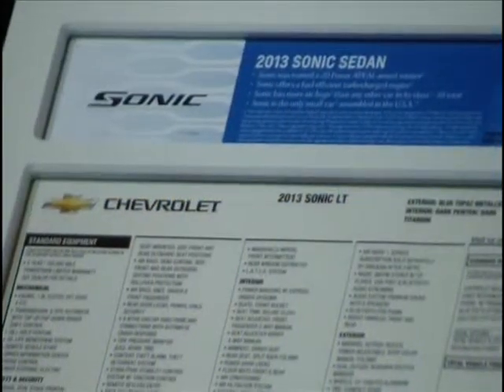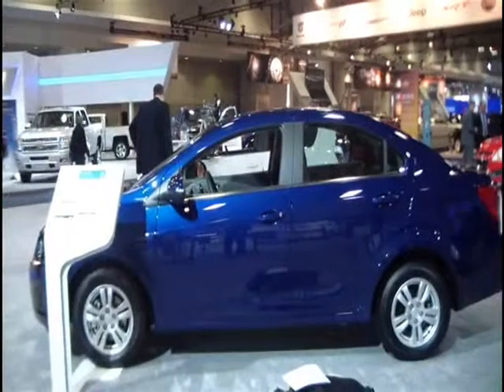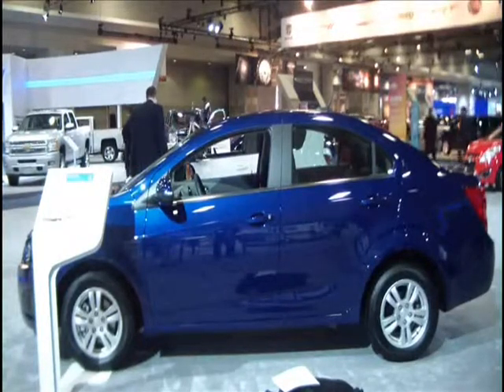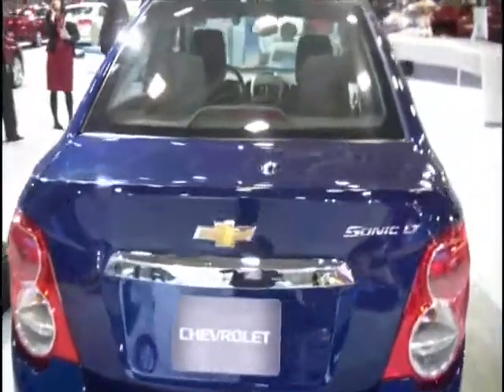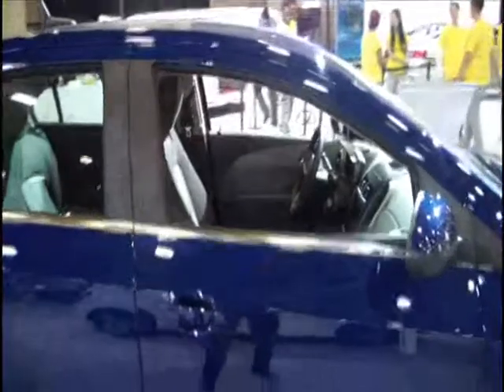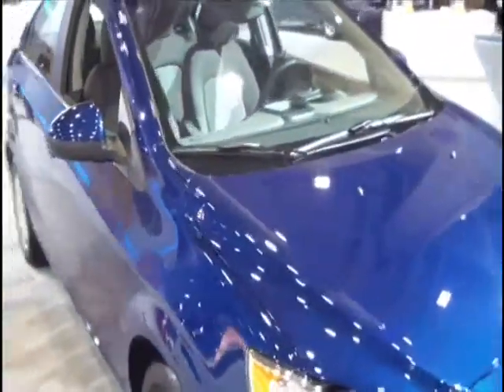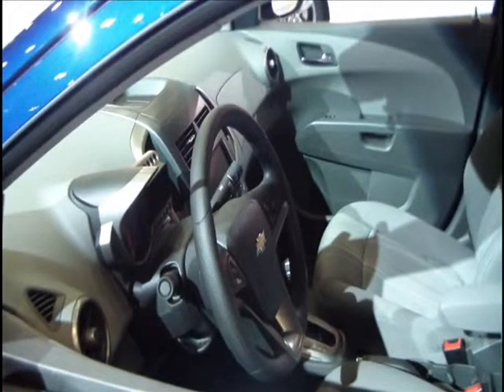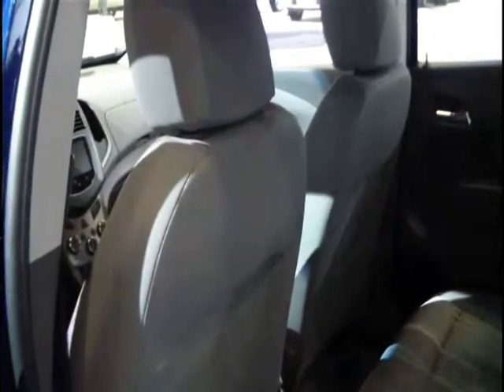2013 WASHINGTON AUTO SHOW: Chevrolet Spotlight- 2013 Sonic Sedan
At the 2013 Washington Auto Show, a Chevrolet representative speaks with Brandon Troy of Reel Film News about 2013 Sonic LT Sedan.

Interview edited by Brandon Troy.